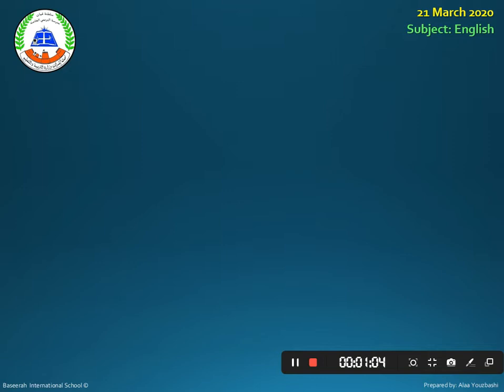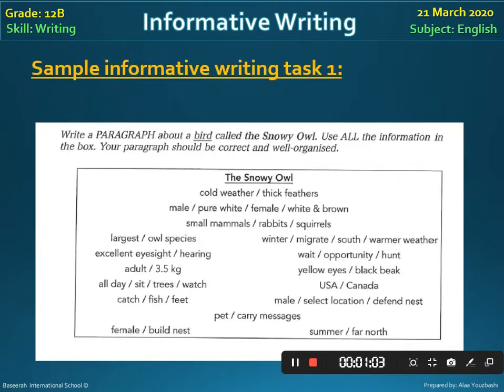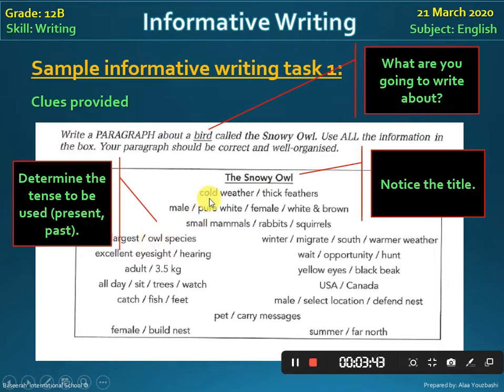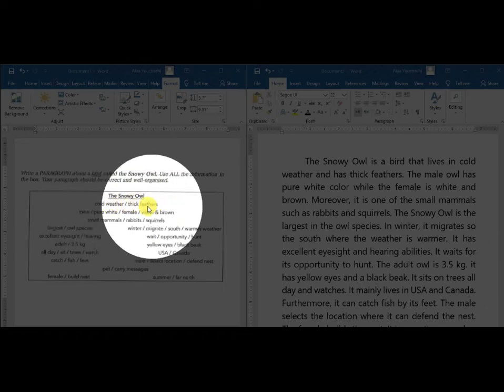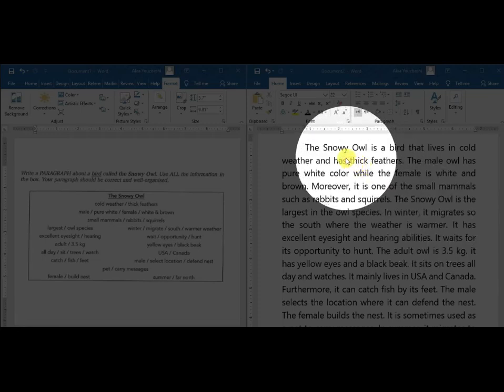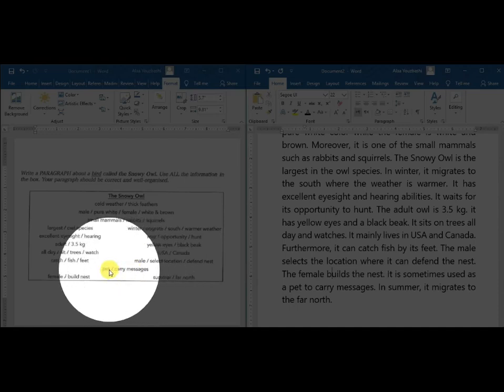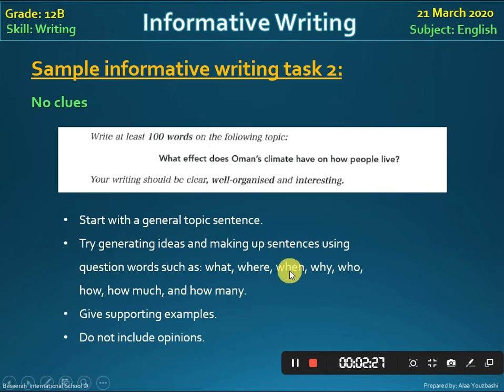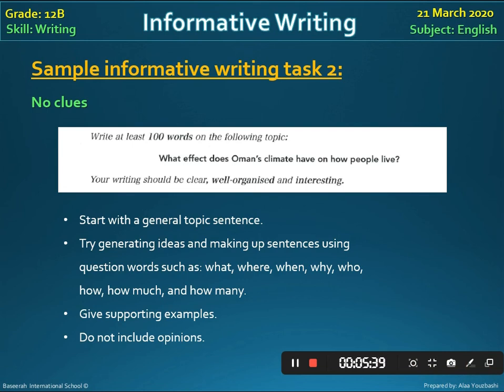Informative writing - Grade 12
Prepared by: Alaa Youzbashi
Buraimi Private School